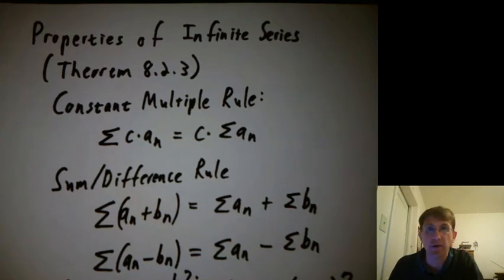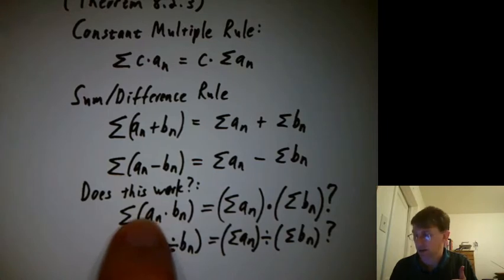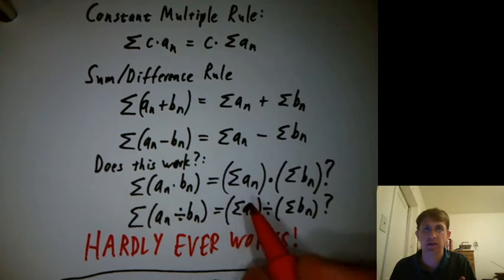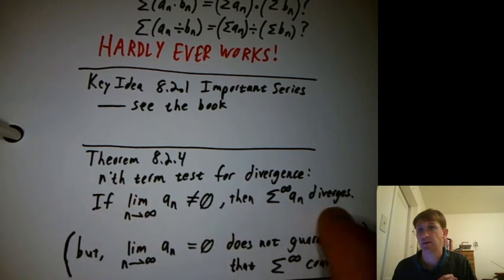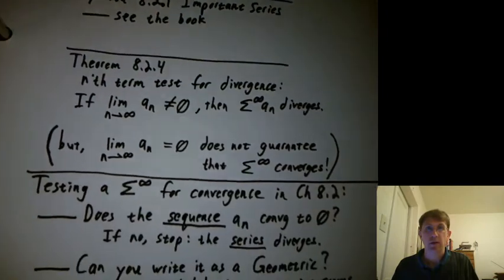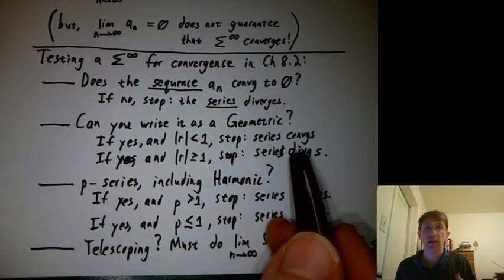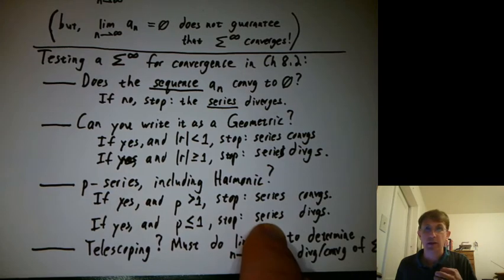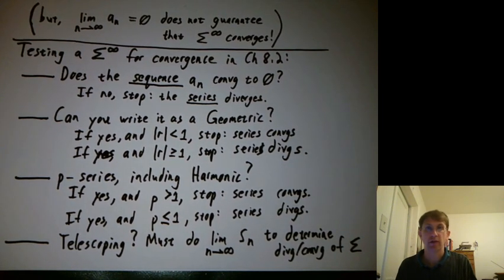math121 ch82h various properties of series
A quick overview of various properties of series, and then a summary of the ways we think about series here in Chapter 8.2. There's no particular order to the way we look at those various options. We can jump to whichever one we have the intuition is the most helpful based on the formula for the sequence.

I should emphasize that the "Hardly Ever Works" part applies only to the idea of products and quotients, not to the adding and subtracting properties.